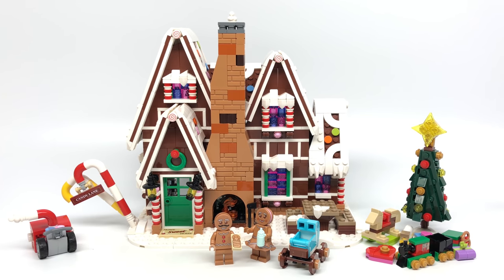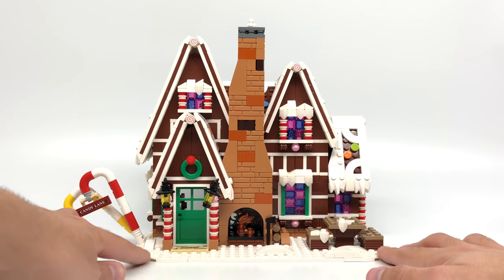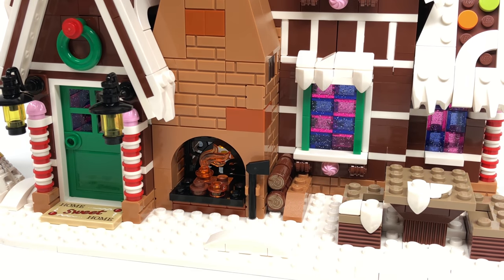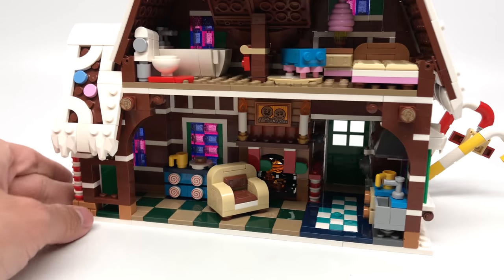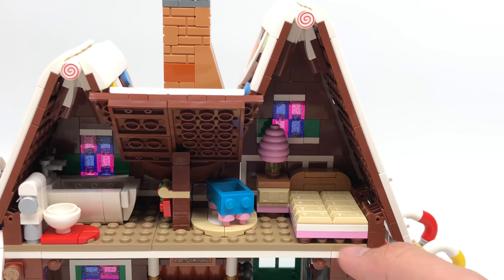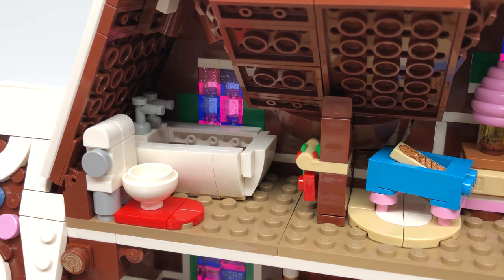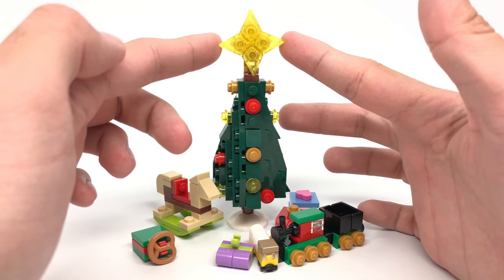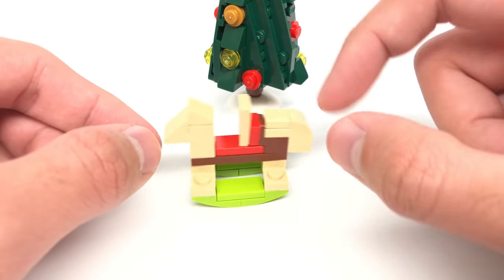LEGO Winter Village Gingerbread House review! 2019 set 10267!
Here's a review of the new LEGO Gingerbread House set. I guess it's technically the 2019 LEGO Winter Village set, but it isn't in the set name.

While this set was provided to me by The LEGO Group, all opinions in the video are my own.
COMMENT RULES:
1) No number spam (as in 1st, 2nd, 3rd, etc). This is annoying and usually has NOTHING to do with the video. Also no "I'M EARLY" jokes. Those, again, have nothing to do with the video and are rarely constructive. Or comment spam, like "Legend has it nobody can like this comment!"
3) Don't be offensive. I'm keeping this one vague for a reason. Keep everything PG-rated, not even PG-13.
4) Don't spoil movies that just came out in theaters (as in, within a one month window).
5) Treat others with respect.
6) No political discussion, please. I'll remove any comments that break these rules. This is NOT because I'm an advocate for censorship, but rather because I like this to be a family friendly channel.
7) No comments counting up or down to a certain day, like what Kremit used to do. The joke has ran its course...